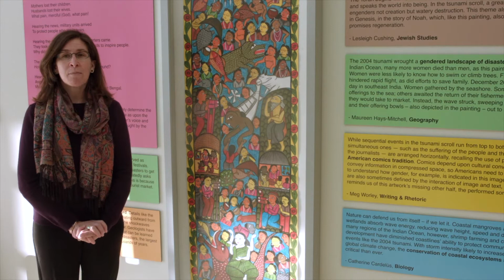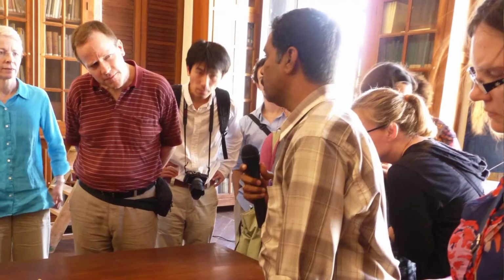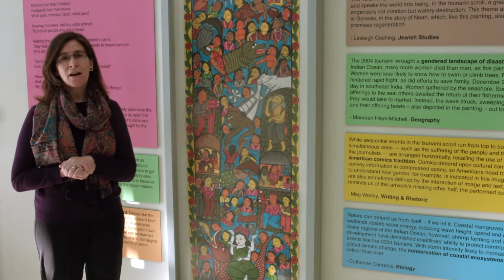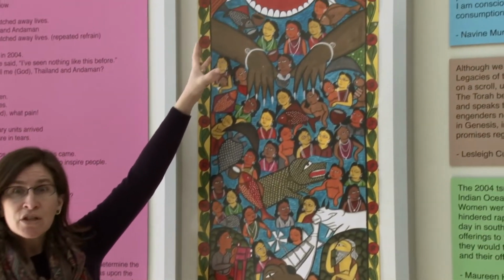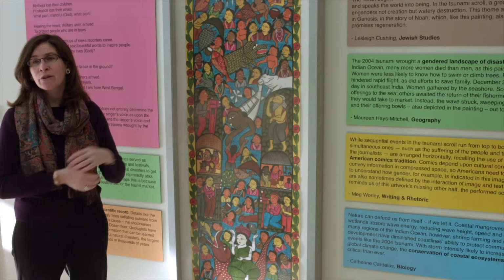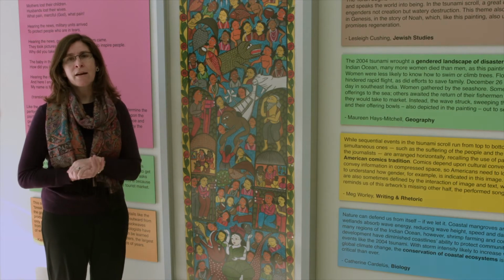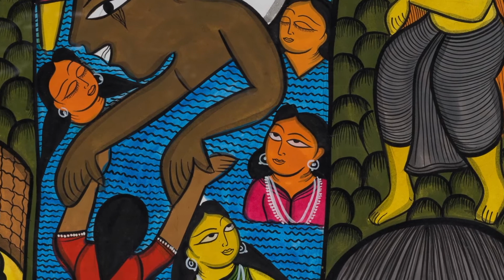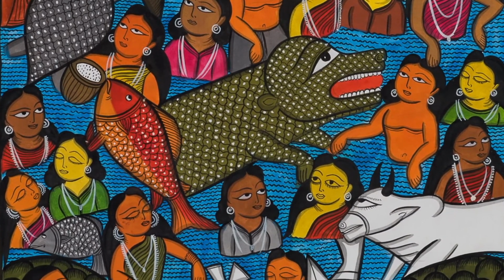Colgate University Tsunami Scroll - Museum Studies.